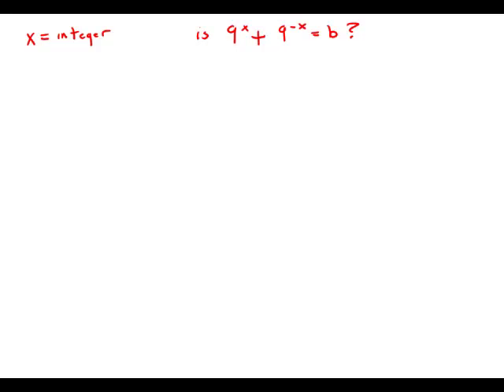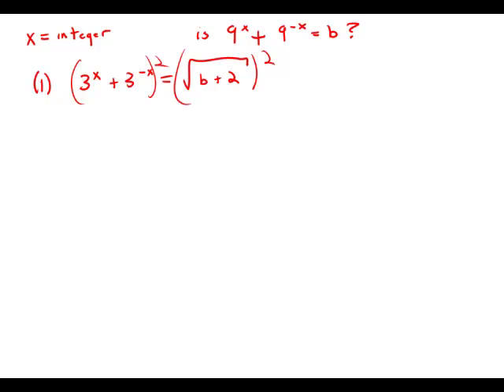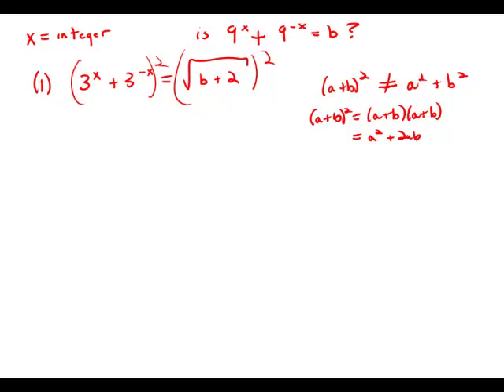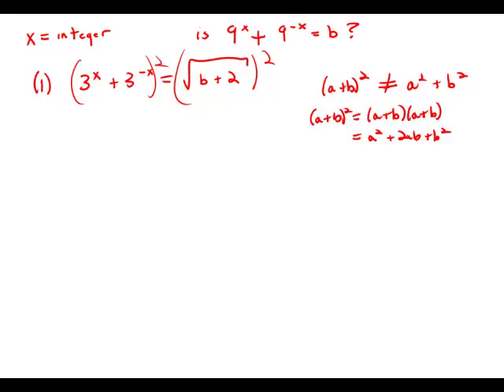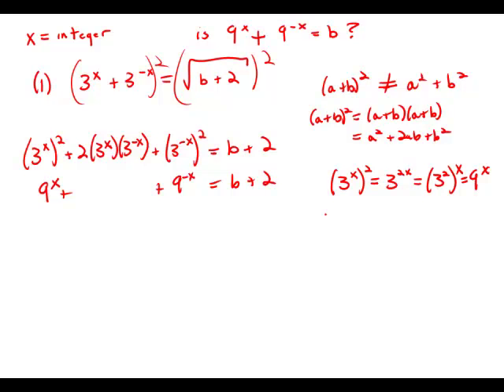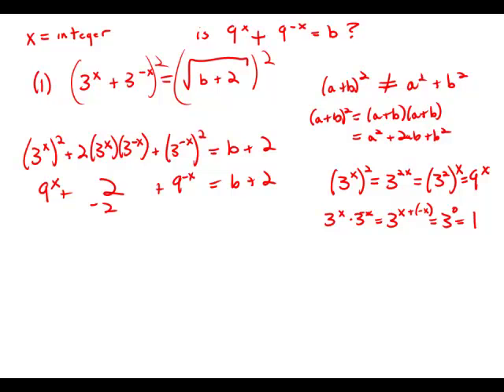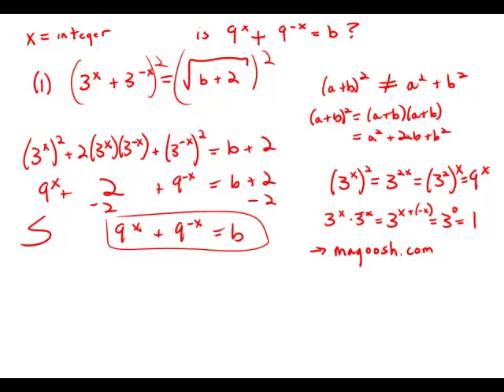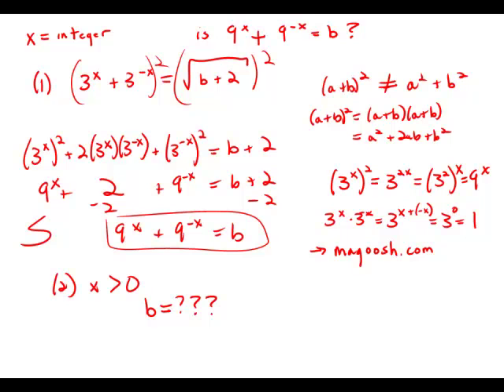GMAT Official Guide 12: Data Sufficiency 165